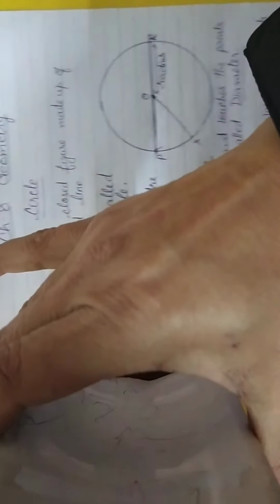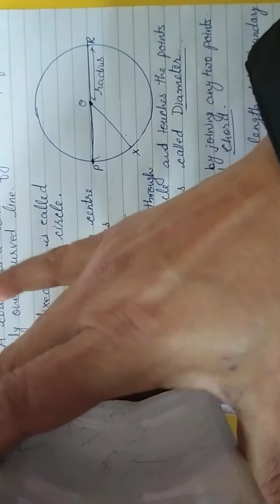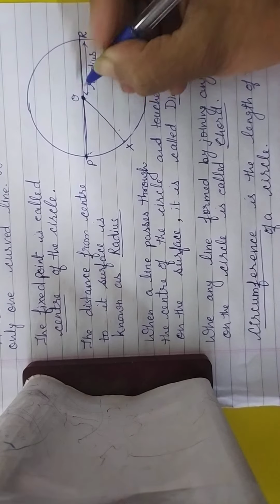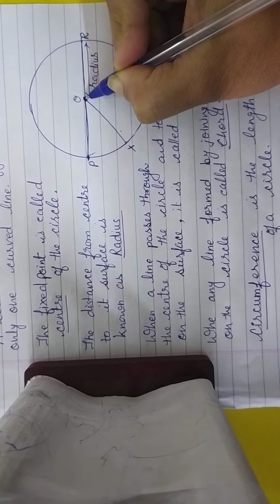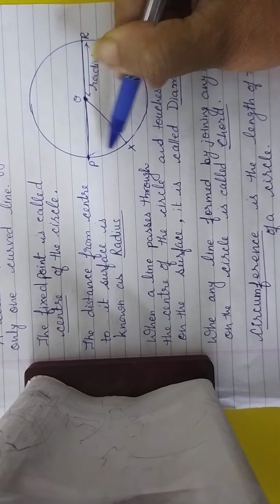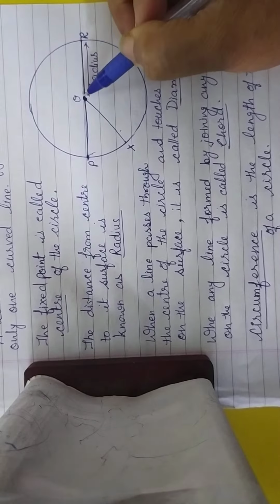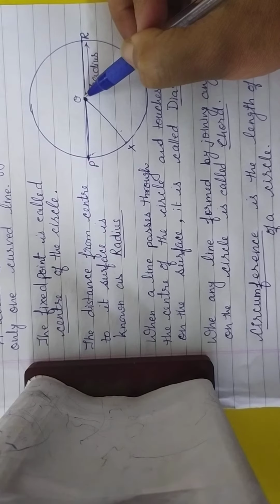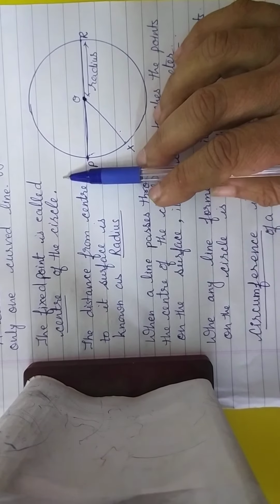Ch-8 Geometry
Topic-Circle